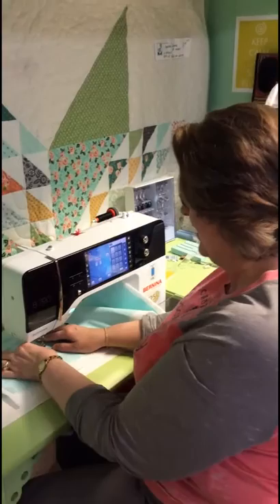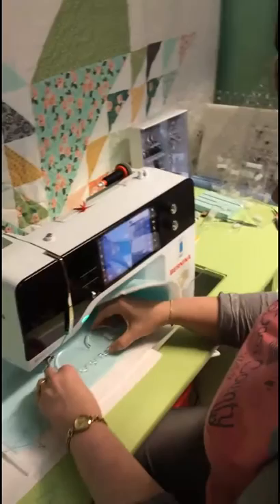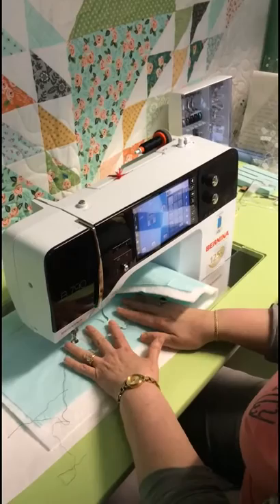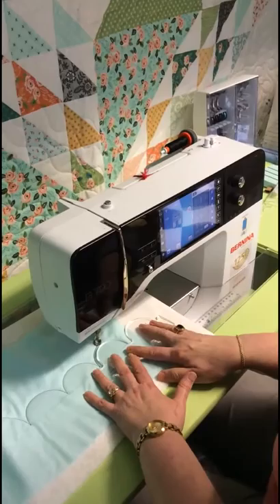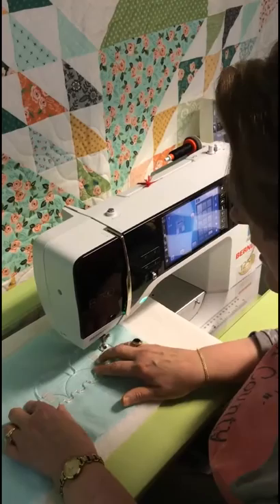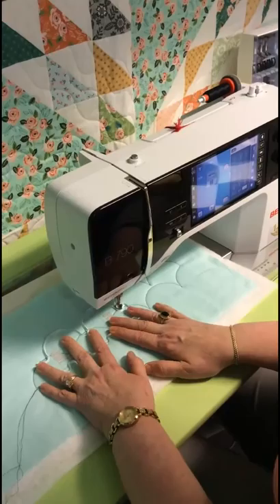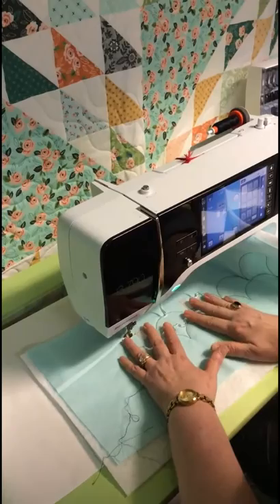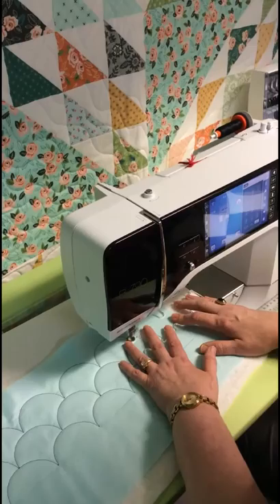Westalee Starter Set Clamshells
We cover the basic use of the Clamshell Ruler from the Westalee Starter Set in this video.